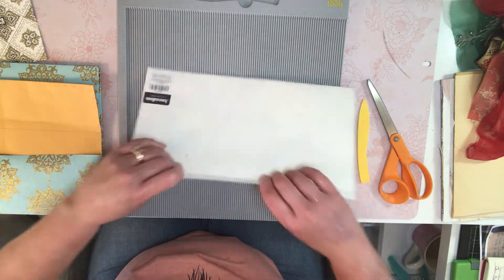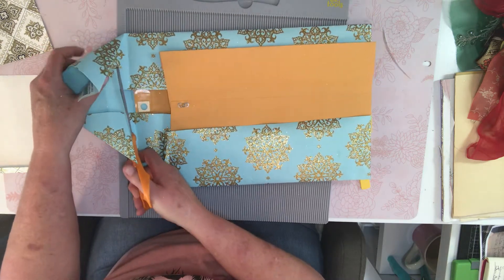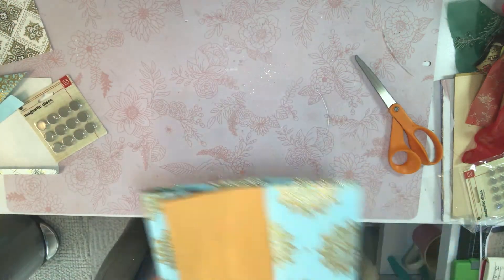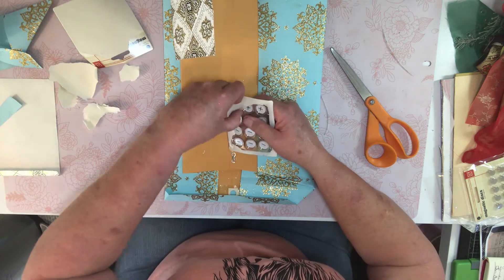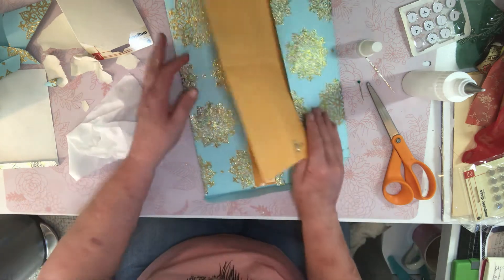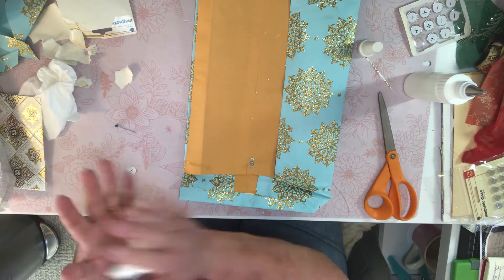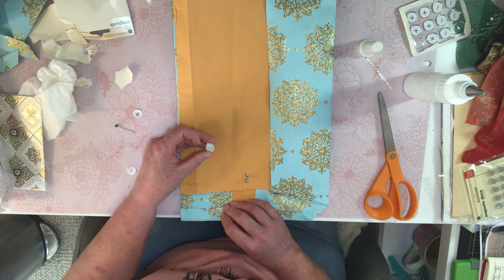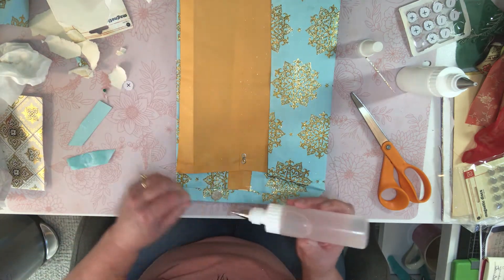Boho journal cover problem solving from the beginning! Cover for The Journal to inspire Project.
This is my cover for the Journal To Inspire cover. I want a lot of secret pockets and cool twists in this book. And this video is the fetal stages of the process.